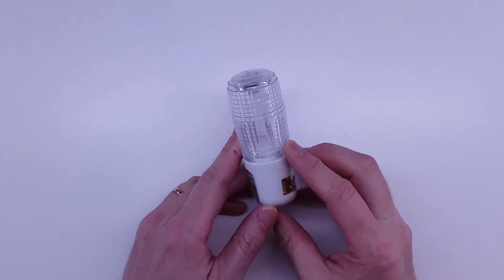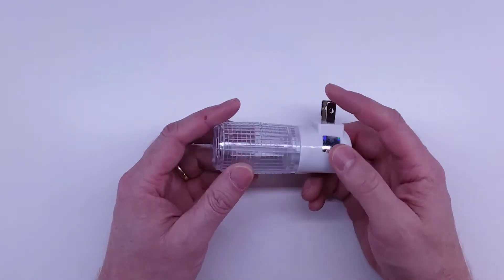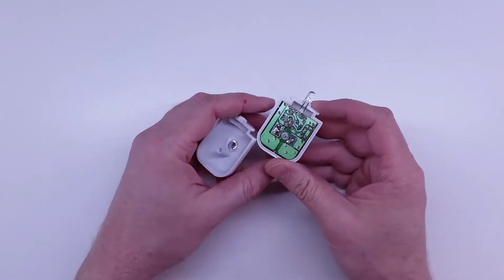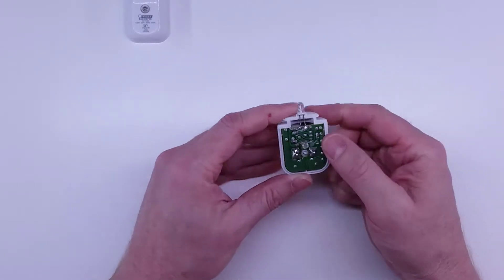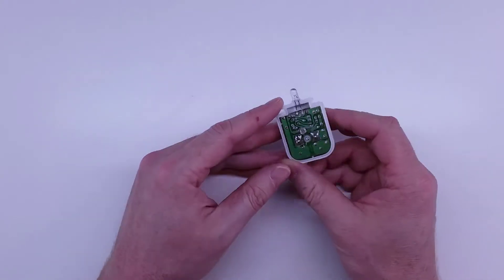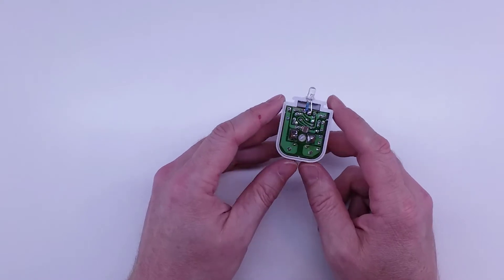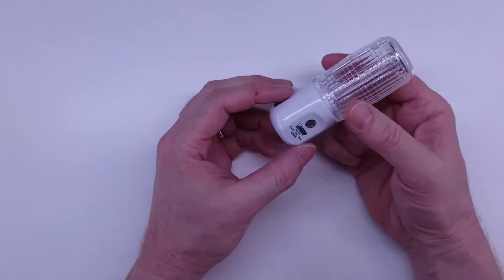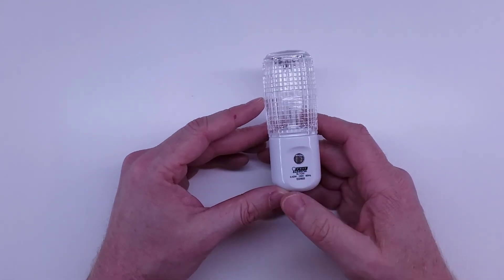Hack Your Night Light With a Color Changing LED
Customize your nightlight with a color changing LED in this simple DIY project. This is a great lazy-day project.

There are some amazing color change LEDs available today that cycle between red, green, and blue. These are available in fast and slow change and contain a really small circuit that does the color changing. Also available are flicker LEDs, like what you will find in the flame-less candles that are popular today.